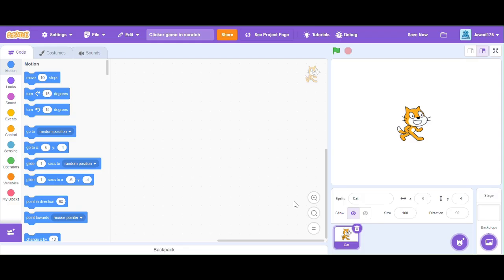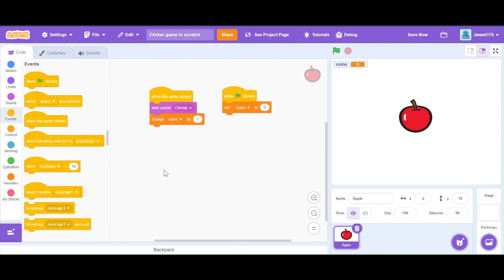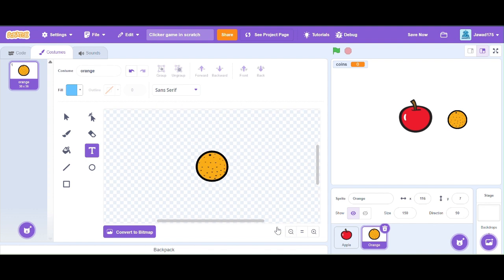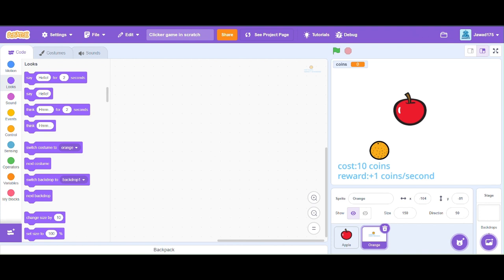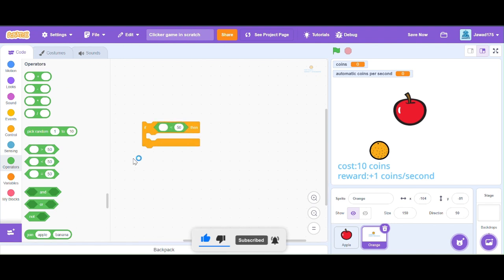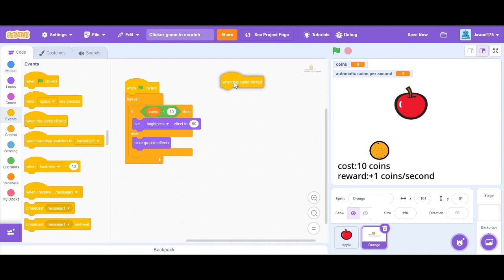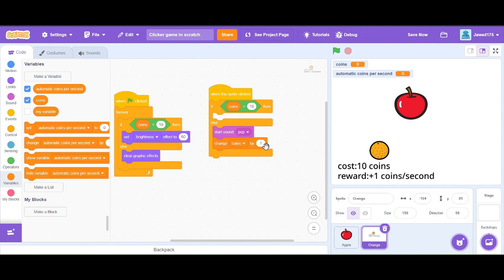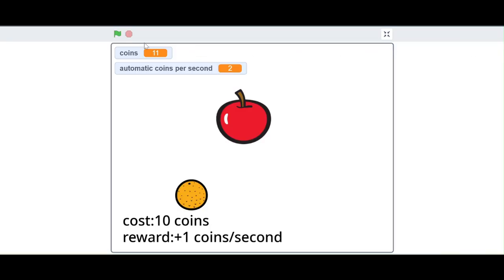How to make a clicker game in scratch.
From this tutorial video you can make amazing scratch clicker games.